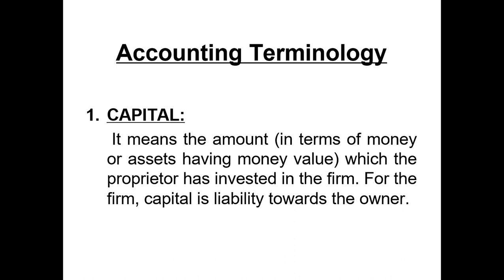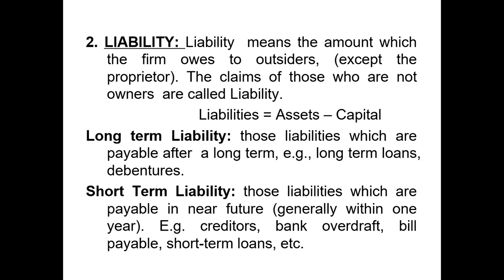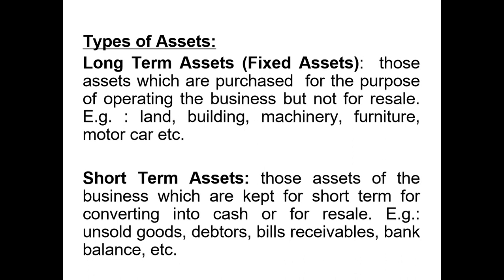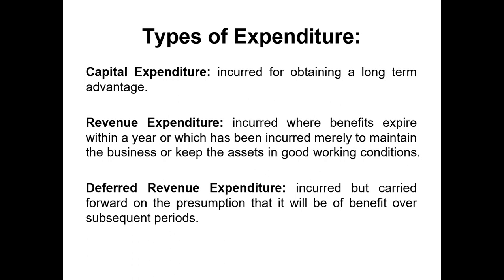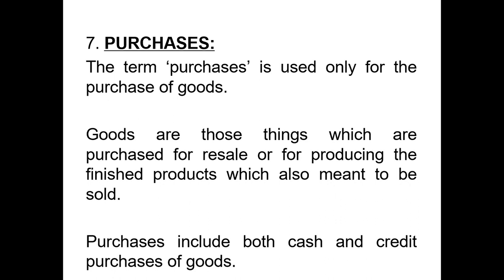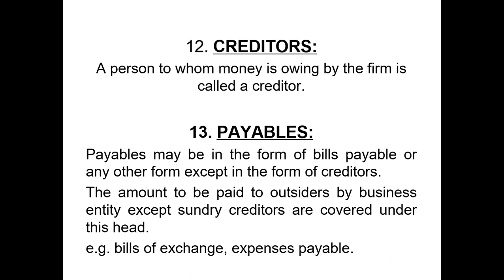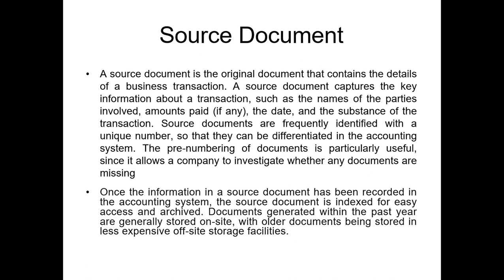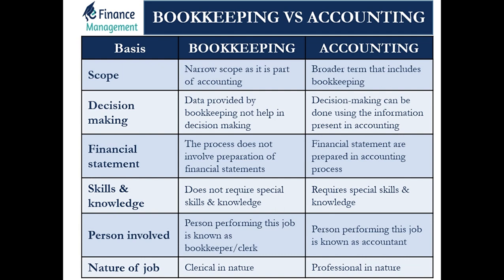BBA 102 Financial Accounting UNIT 3 Concept & Communication